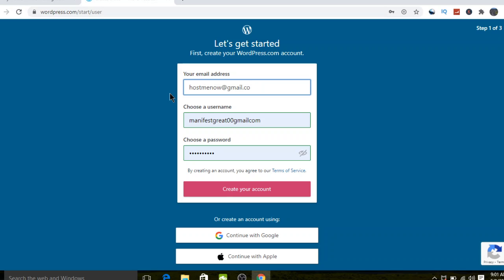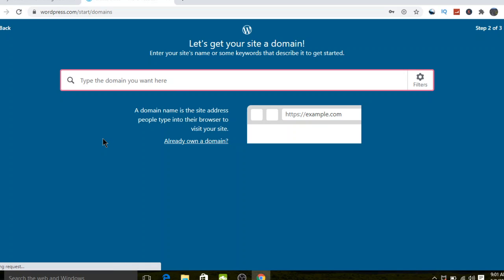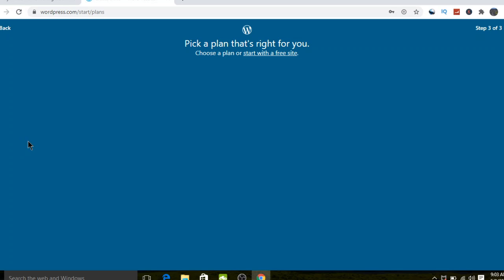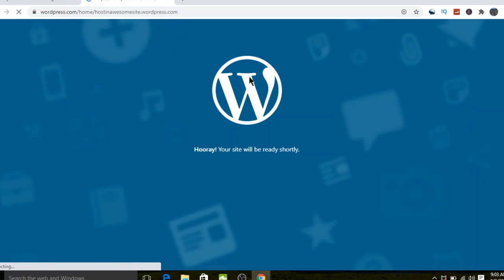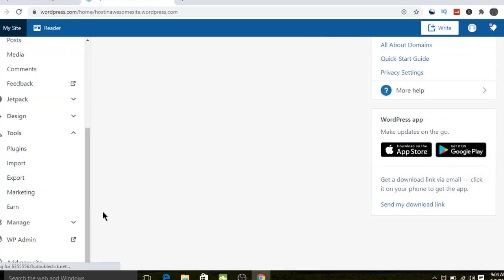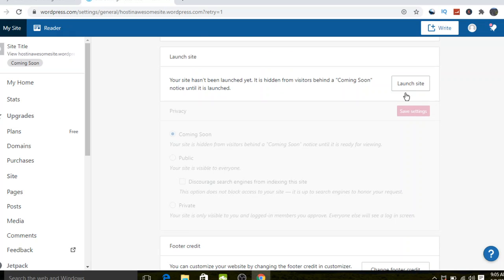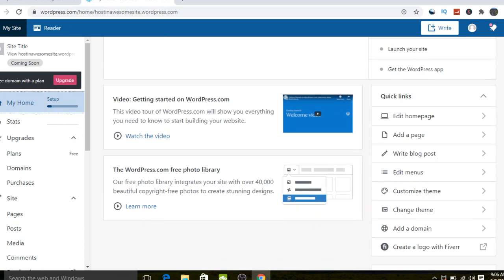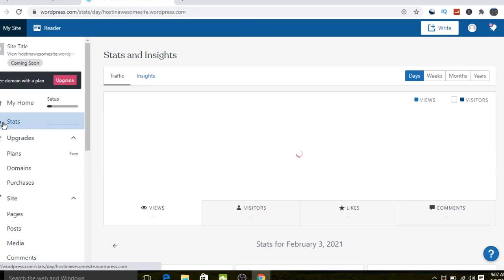How To Start A Blog In 2021 For Free - Step By Step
My name is Clayton Carpenter, documenting my journey with blogging and how you can start you own blog today. Blogging has been around for a long time. Is it saturated? Will it still work? I am here to show you how you can start your very own blog for free in 2021.

You will learn how in this step by step turtorial

how to start a blog 2021. how to start a blog, blog, make money blogging, websites, bluehost, siteground, free hosting, make money online